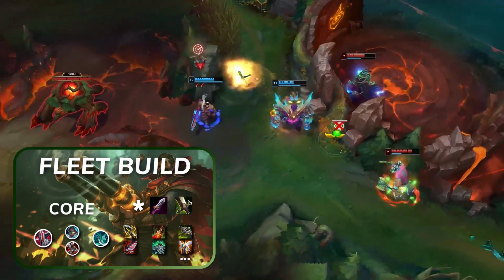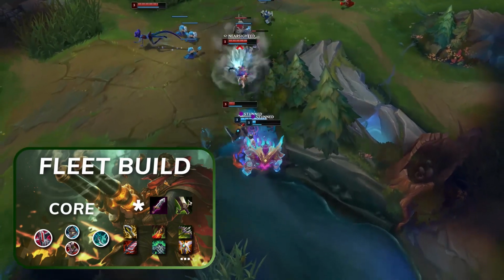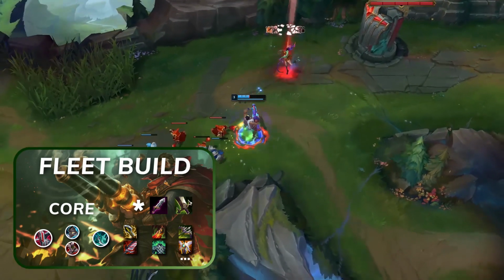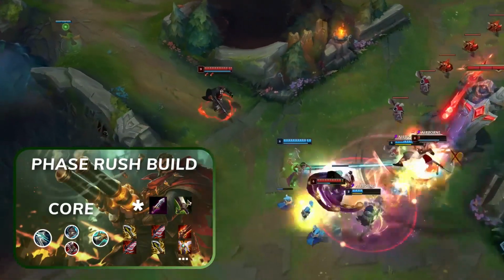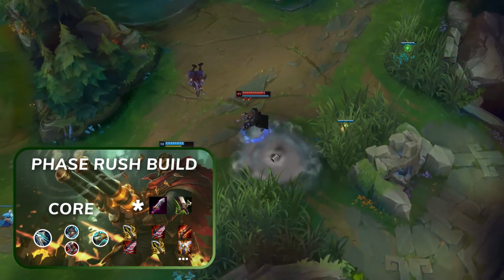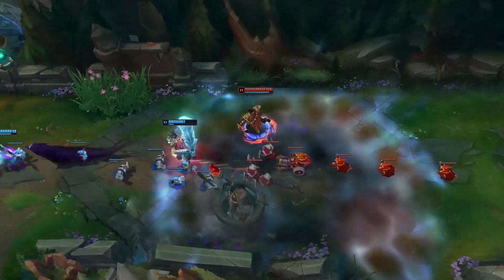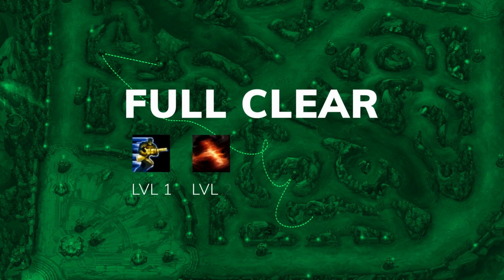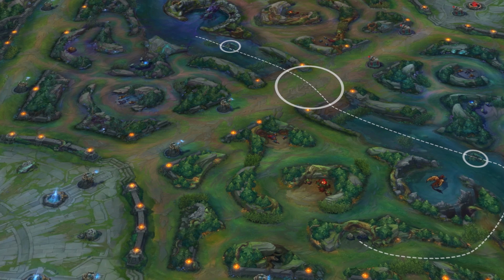Season 11 Rank 1 Graves Guide | League of Legends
🔴 Coaching, Tier Lists »   / tarzaned

🔵 Join my Jungle!

🔴 Follow Tarzaned
» TikTok:   / tarzaned 🔵 Join my Jungle!

🔴 Coaching, Tier Lists, VODs, Proview off Stream!